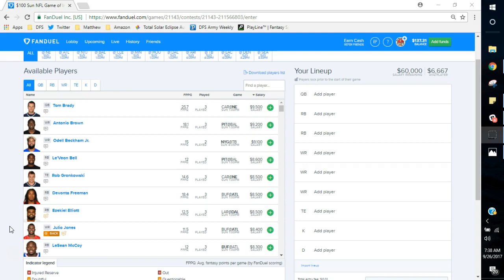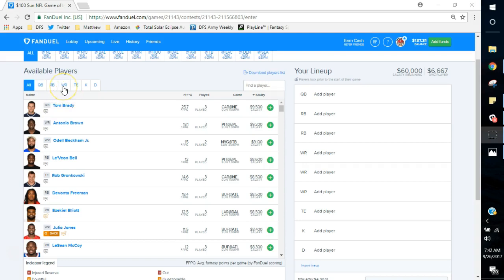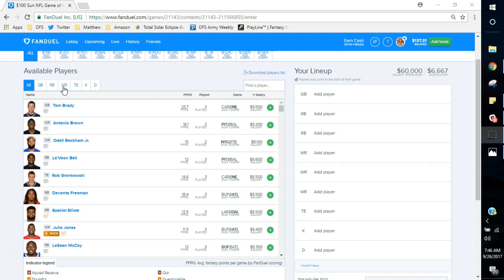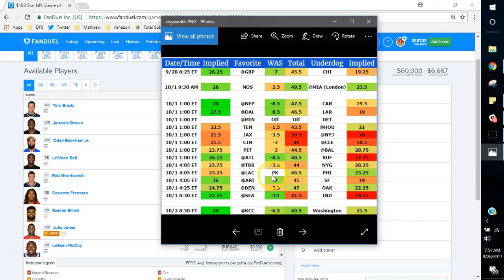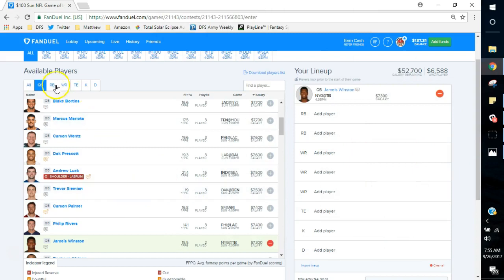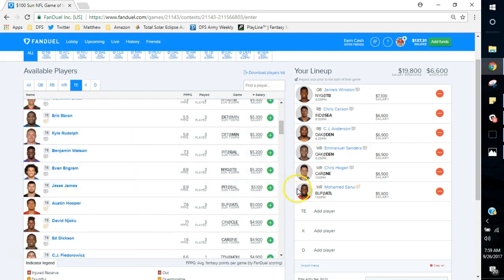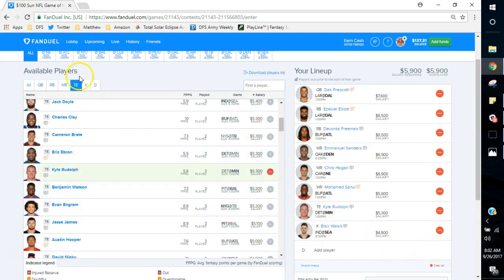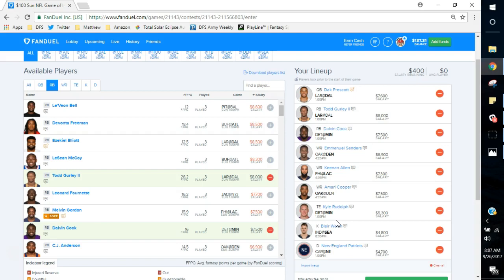NFL DFS Bottom Up Lineup Building for Fanduel or Draftkings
Your lovable friend @Choppodong walks a current VIP through "bottom up" building for lineups in DFS NFL.  He shows both the VIP and you how to find value and assemble sensible lineups using vegas lines, pricing, and general knowledge of which players are in solid spots to produce this week.  and take a look at becoming a VIP yourself.  Unlock all the tools, detailed coaching, optimizers, and content to make you a better player.